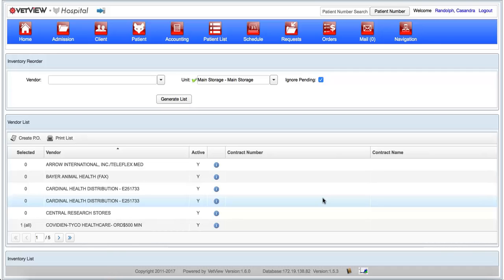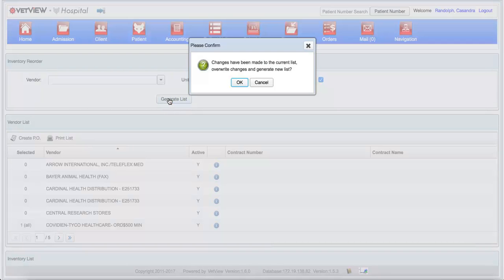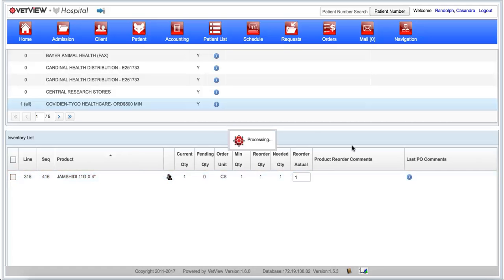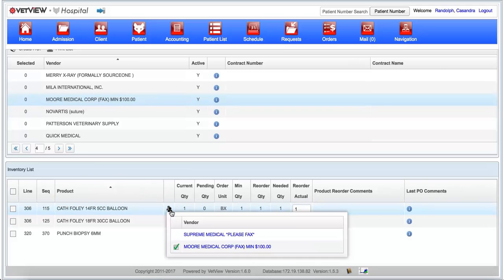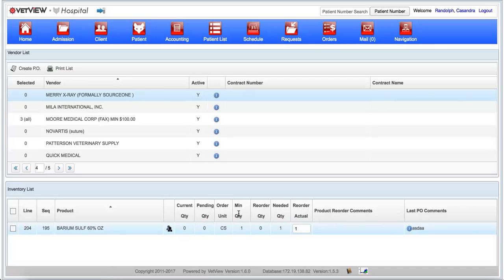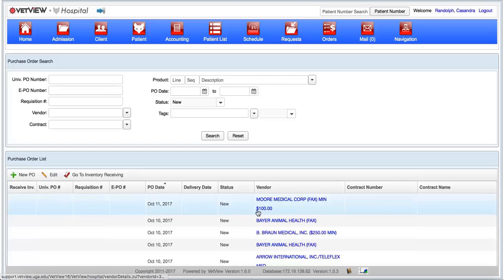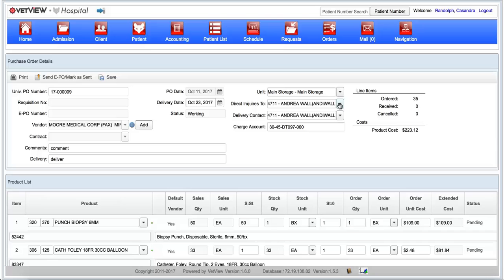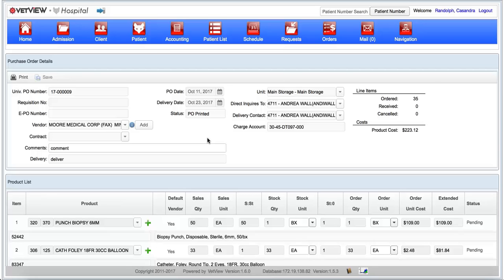Inventory Reordering Process